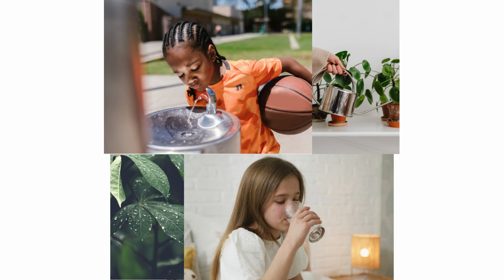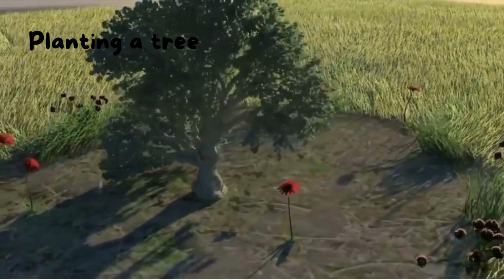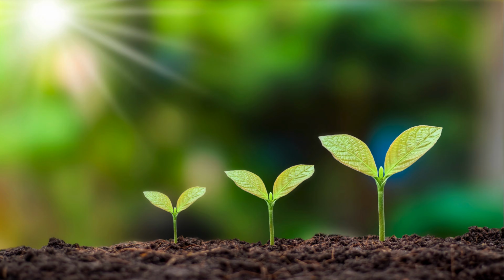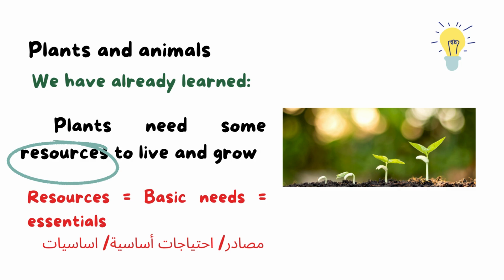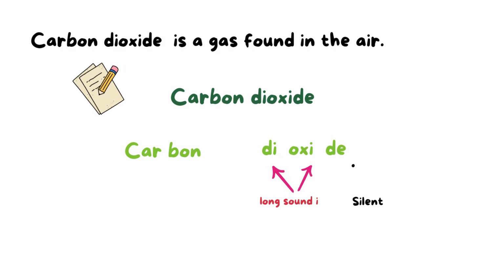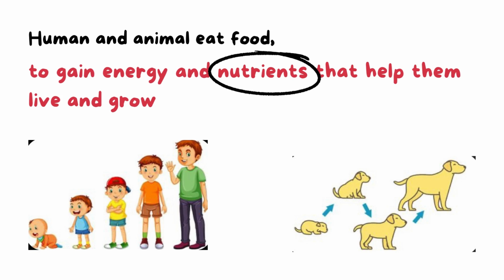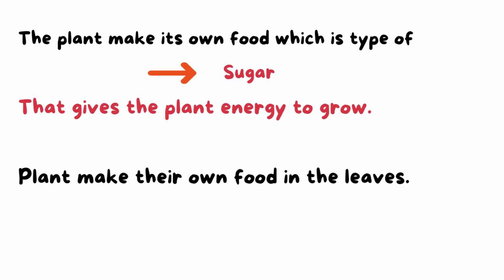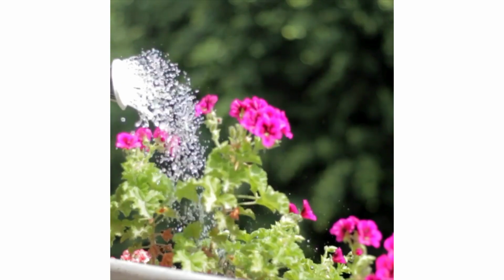Primary 5 Science 2024/25-1st term- Con (1.1) Lesson 1 - Planting tree- Big sister channel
Science Primary four 4, Junior 4, Grade 4 First term 2024/2025سنة رابعة سنة خامسة سنة سادسة شرح علوم بالانجليزي primary 5 primary 6 year 5 year 6 year 4 grade 4 grade 5 grade 6ساينس لغات تجريبي junior 5 junior 6 لغات انجلش دروس الساينس Learn Science Lessons Big sister channel قناة أختكم الكبيرة big sisterأختكم الكبيرة Shaimaa Hamdy Kassem Shaimaa kassem Shaimaa Hamdy Shaimaa H. Kassem @shaimaa hamdyشيماء حمدي